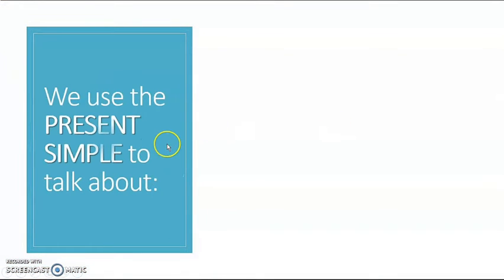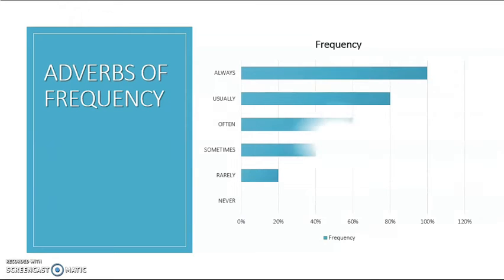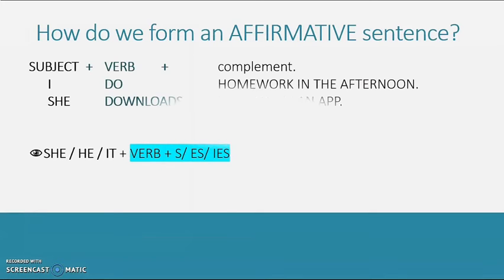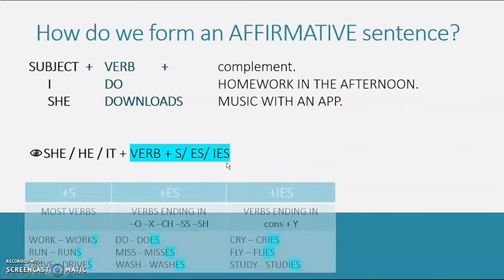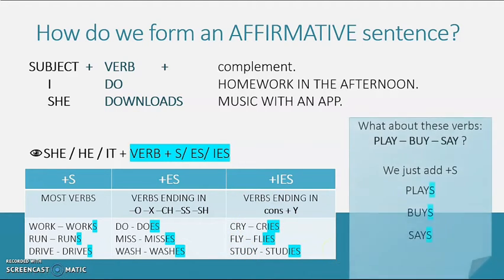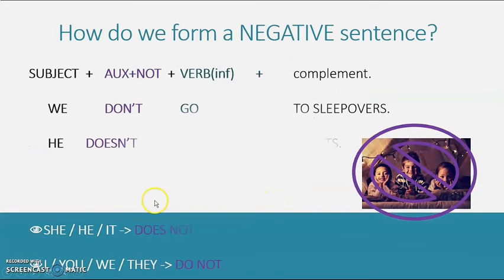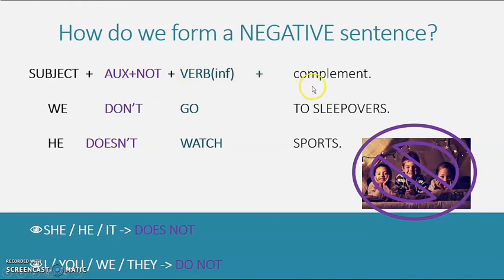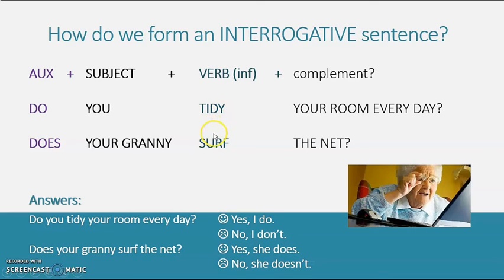Present simple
Brief explanation about PRESENT SIMPLE.